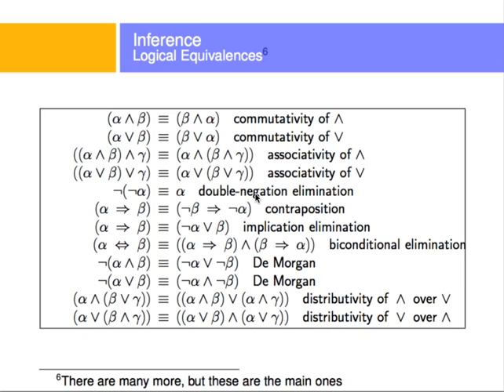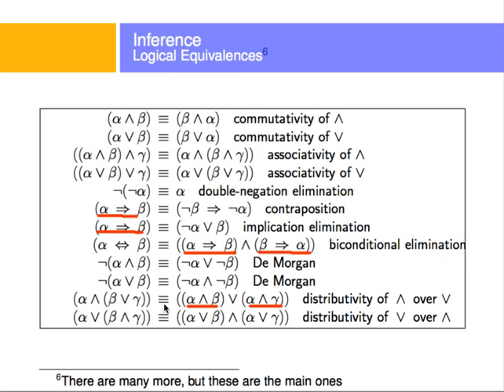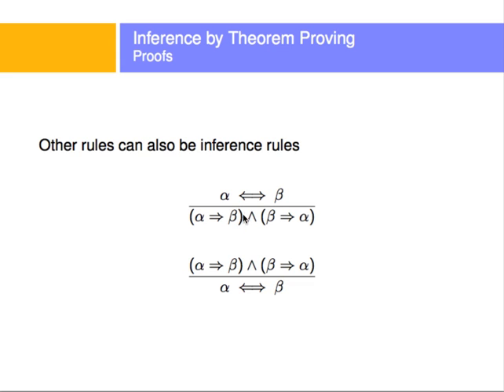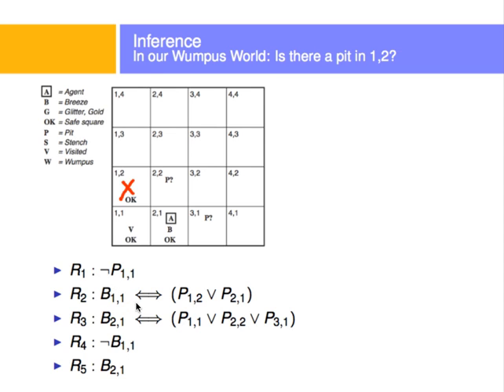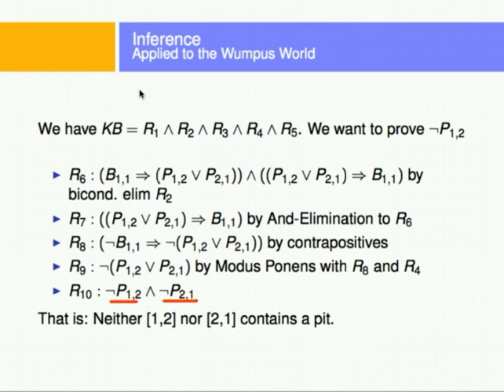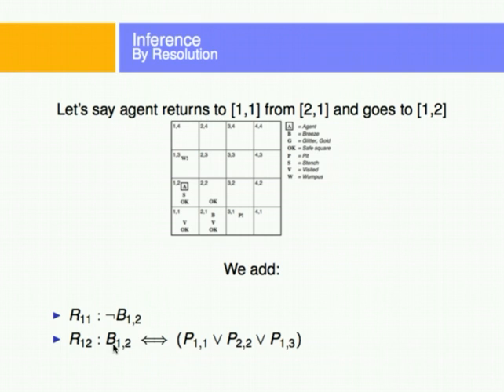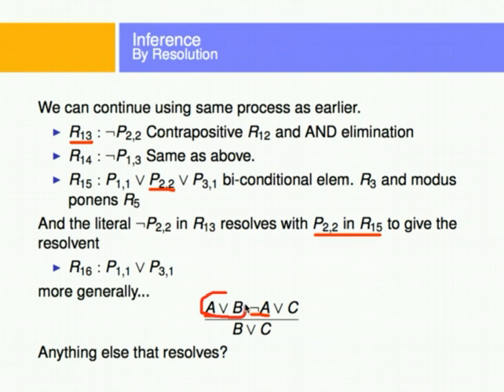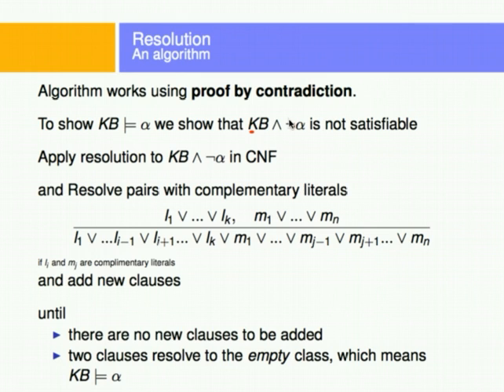Resolution to Evaluate Knowledge Bases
Describing how to use the rules of logic to resolve and evaluate knowledge bases, creating more inferences as we go along.